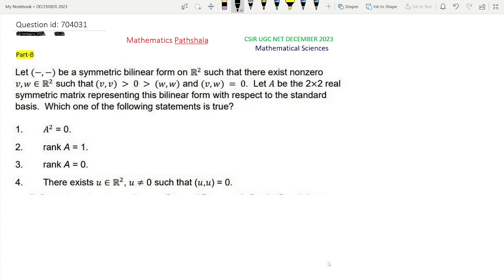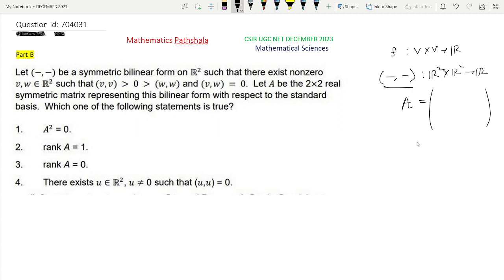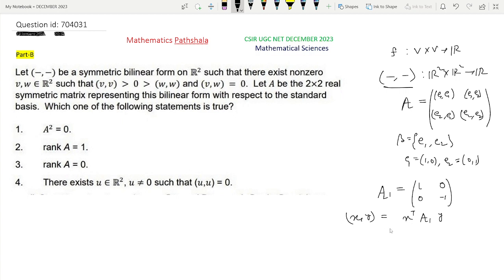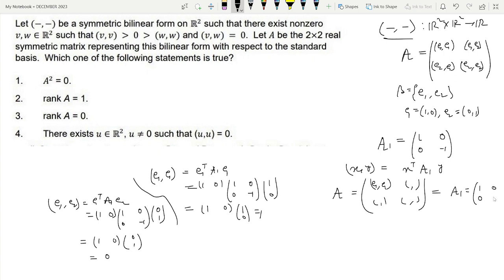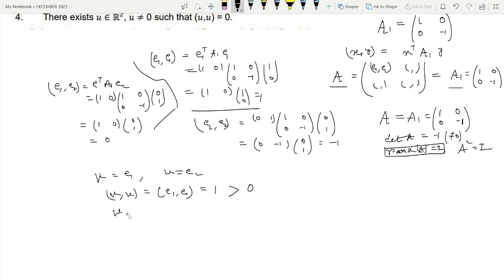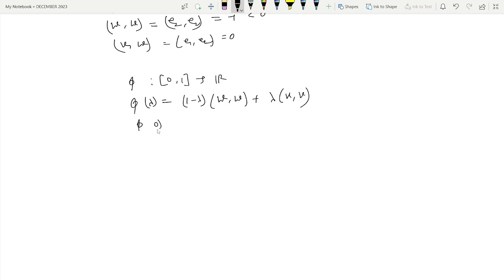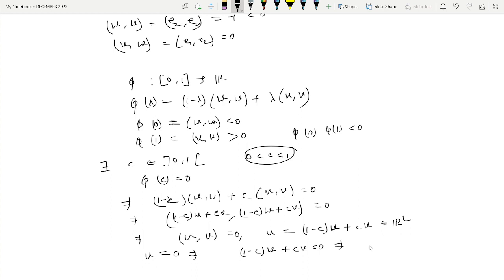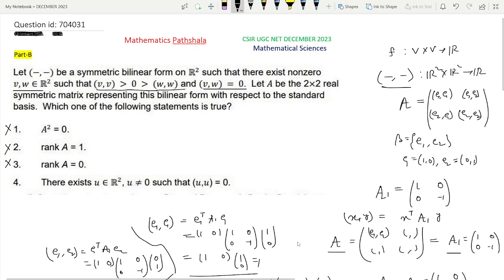CSIR UGC NET December 2023 | Mathematical Sciences | Linear Algebra | Part B | Question ID 704031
Linear Algebra
Mathematical Science
Part-B Question, CSIR NET December 2023 Exam.